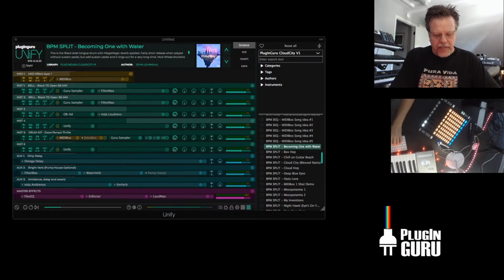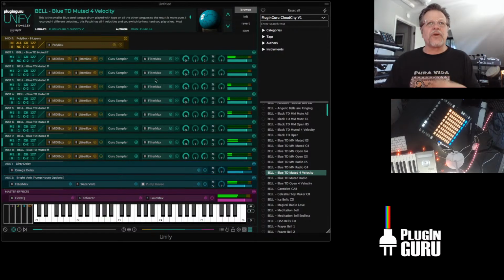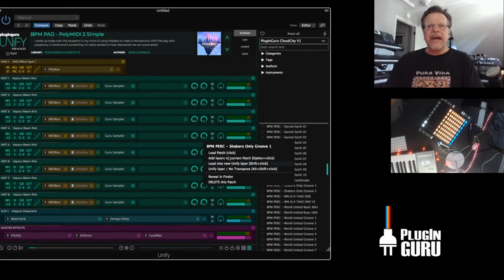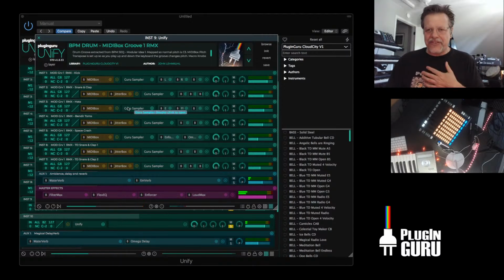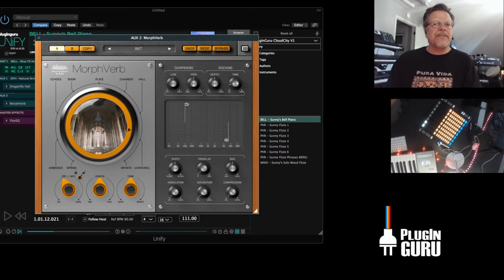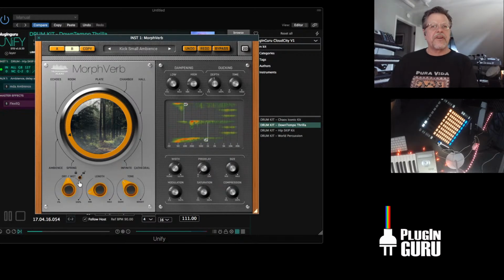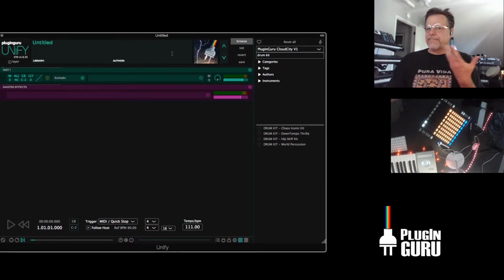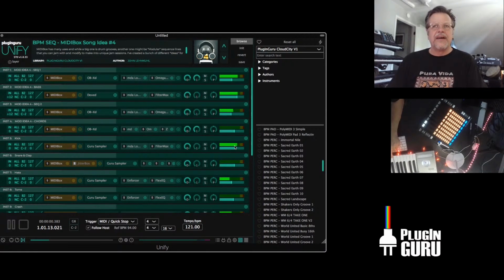May 9th LIVESTREAM: Unify Plays Chords with MIDI Files / Reverb Review / Free K6 Library!